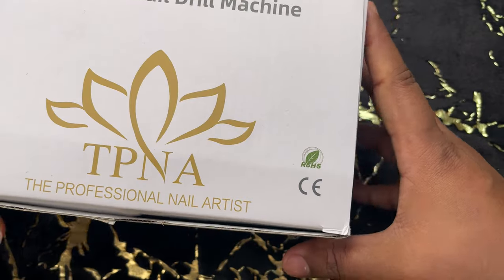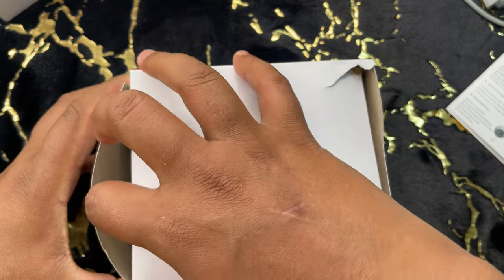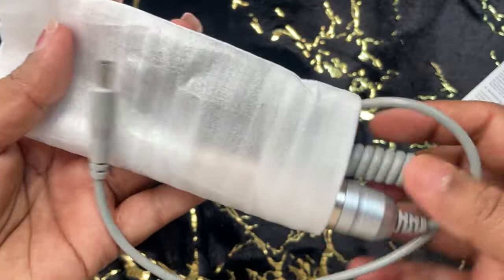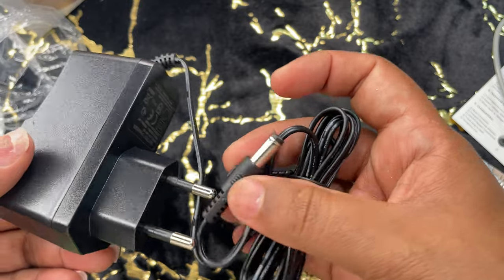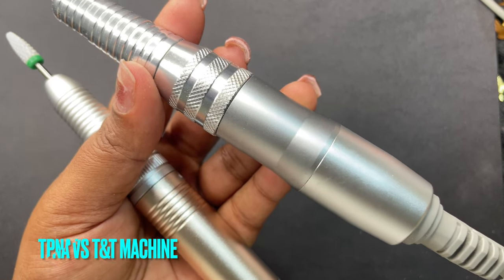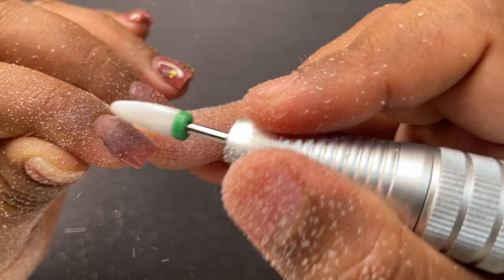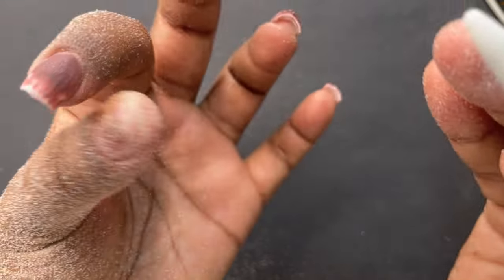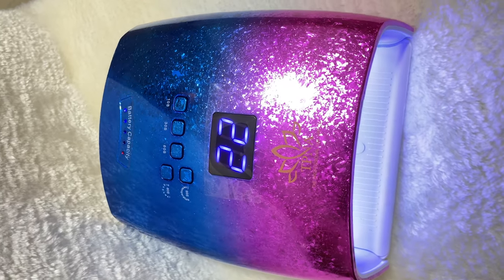Best Indian Electric File - TPNA Wireless electric file Review Part 1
Hi Guys,

How are ya!!

So in todays video I am showing you one of the coolest products I have purchased recently. This brand called TPNA launched recently in India and they are based out of Mumbai and has a lot of amazing nail products. So todays video is a part 1 video of their products and I exclusively reviewing their wireless e-file machine for you guys.

Love
Ammu

💜 Products Links 💜

💠 Video Music :
Keith - Huma-Huma
YT Library